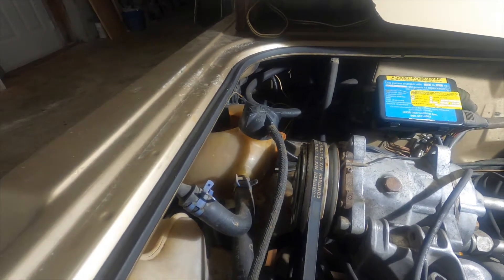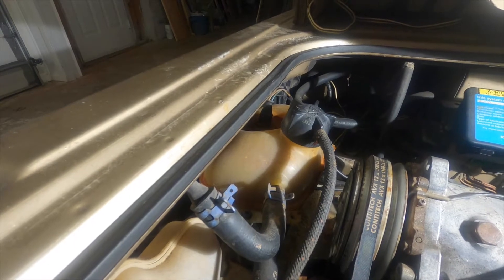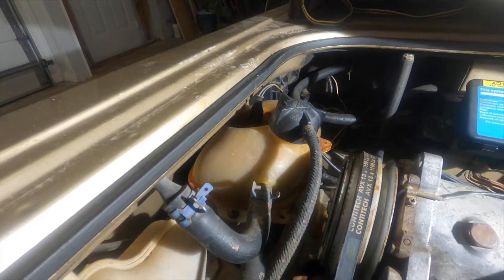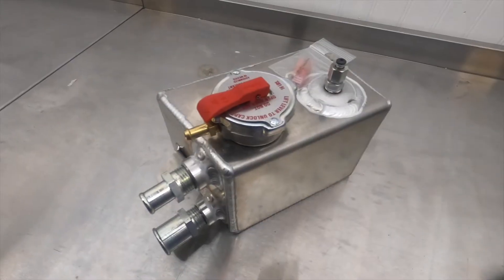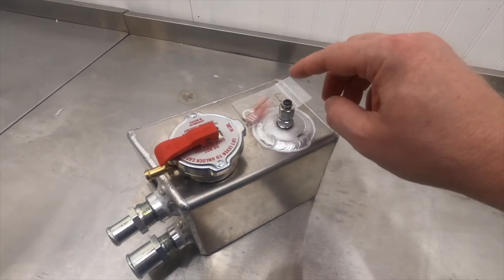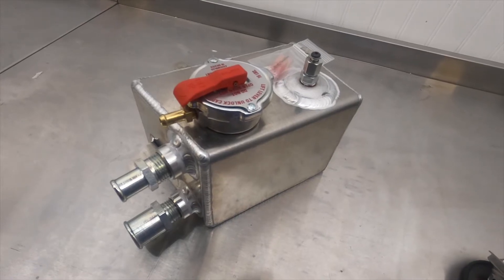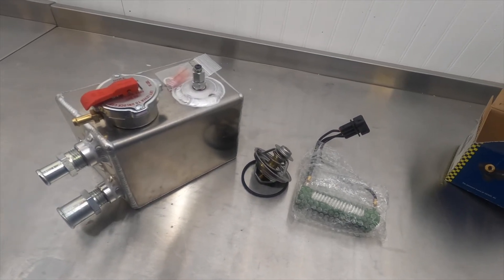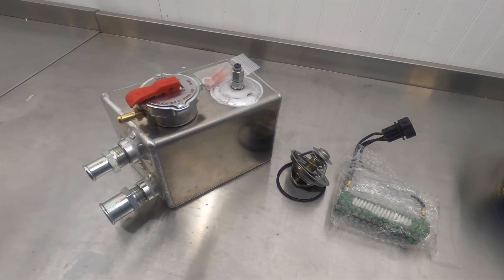Vanagon Coolant System Upgrades Part 1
Volkswagen Vanagon Westfalia Coolant System Upgrades Part 1.